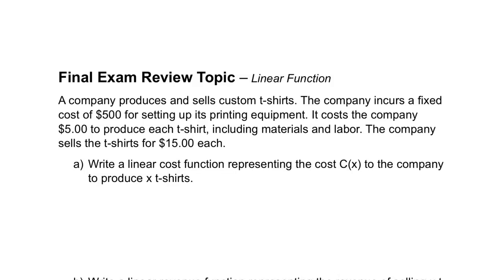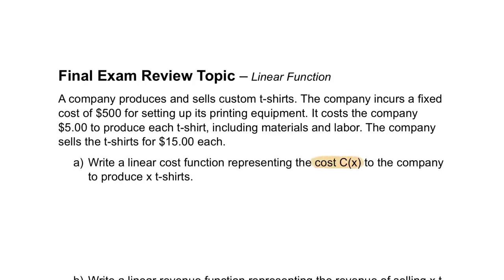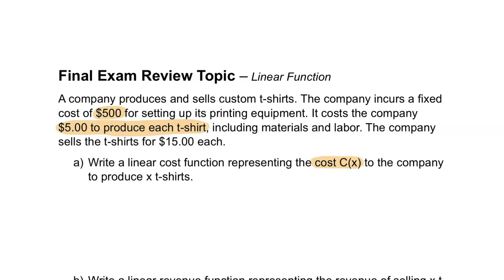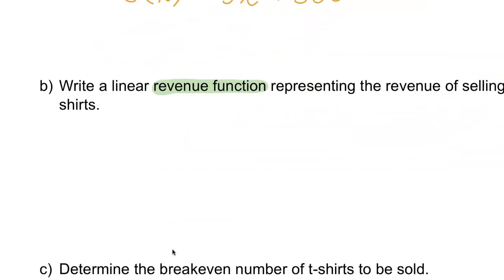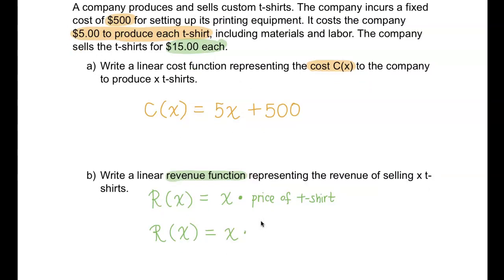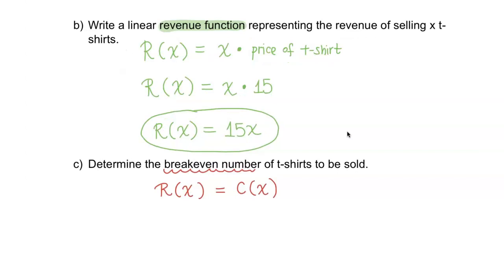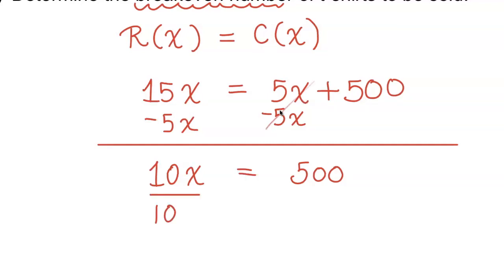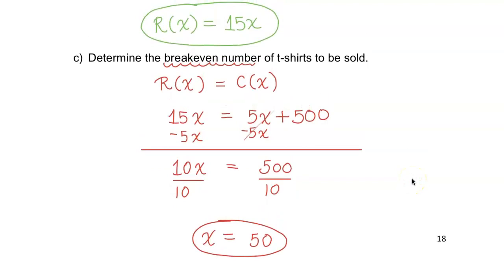NOL MTH 161 (Module 4) Review Topic - Linear Function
A company produces and sells custom t-shirts. The company incurs a fixed cost of $500 for setting up its printing equipment. It costs the company $5.00 to produce each t-shirt, including materials and labor. The company sells t-shirts for $15.00 each. a). Write a linear cost function representing the cost C(x) to the company to produce x t-shirtts. b) Write a linear revenue function representing the revenue of selling x t-shirts. c) Determine the breakeven number of t-shirts to be sold.